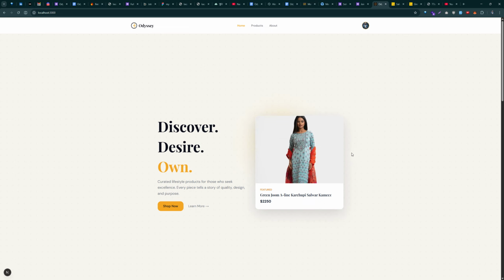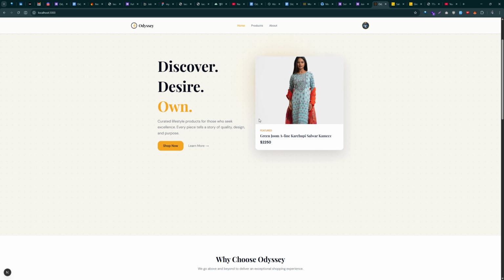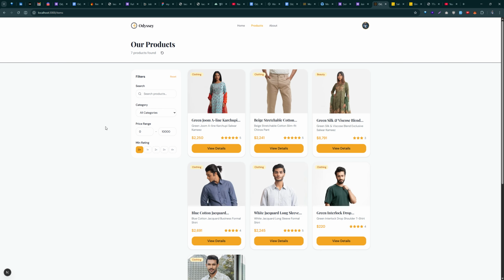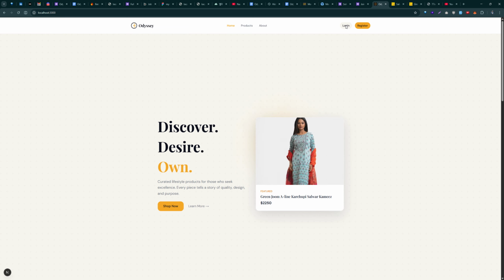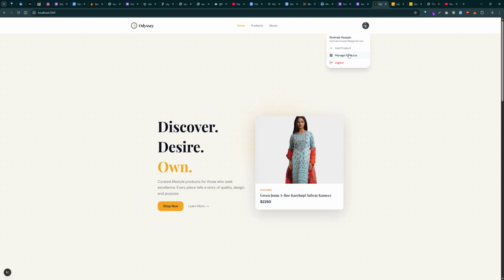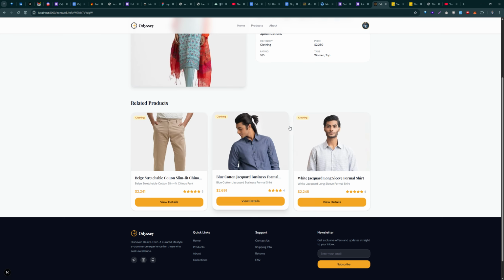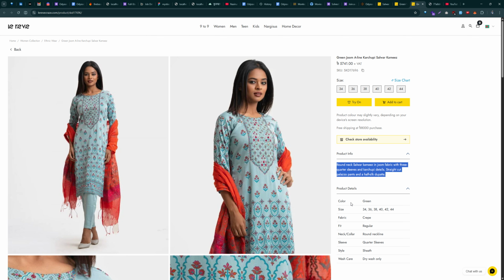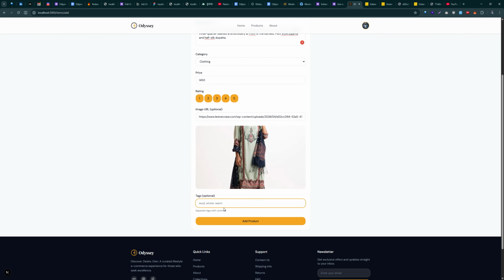Build a Modern E-commerce Website with Next.js & Firebas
Build a modern e-commerce website using Next.js, Tailwind CSS, and Firebase.
In this full tutorial, you will learn how to create a professional UI like Odyssey.

🔧 Tech Stack:
- Next.js 14 (App Router)
- Tailwind CSS
- Firebase Authentication & Database

📌 Features:
- Hero Section UI
- Product Listing
- Authentication
- Responsive Design